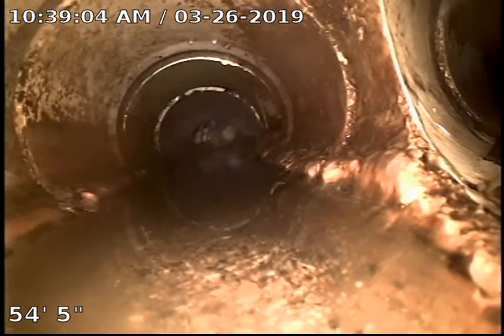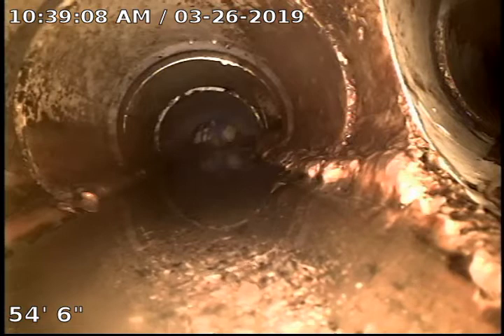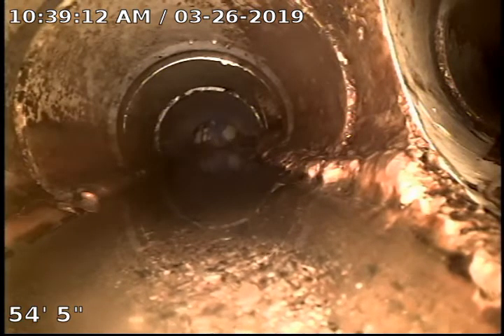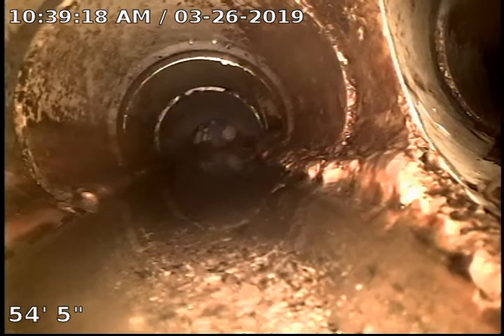Tampa Sand Removal Pre Jetting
This sewer inspection video was made prior to jet cleaning and removing sand from under a sewer line under a Tampa home.